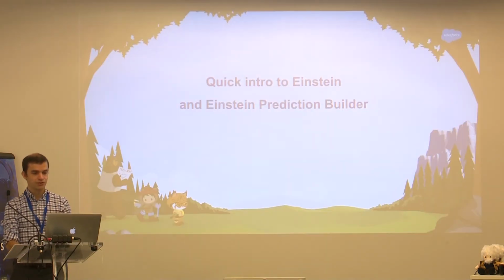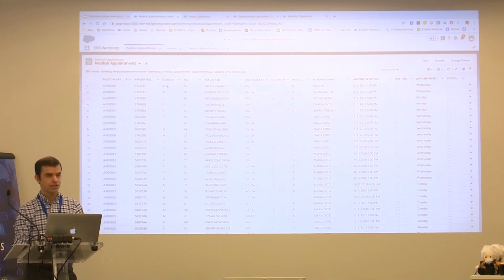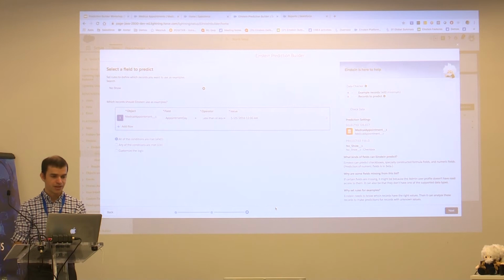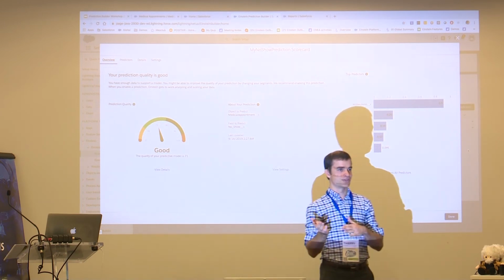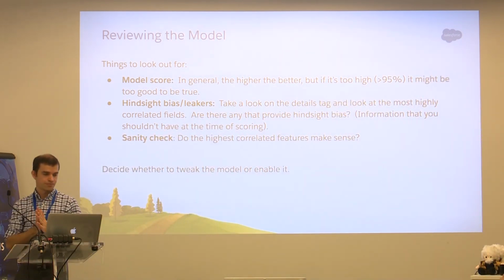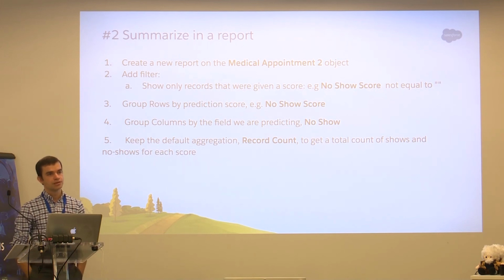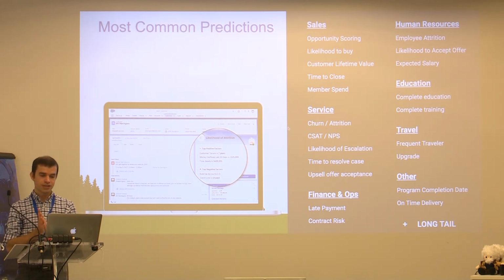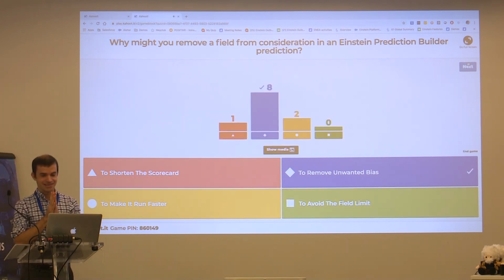FTD19 - EINSTEIN WORKSHOP by Rajiv Patel - General Track